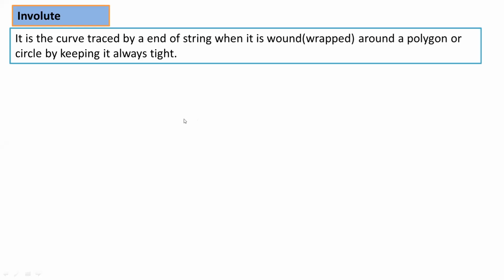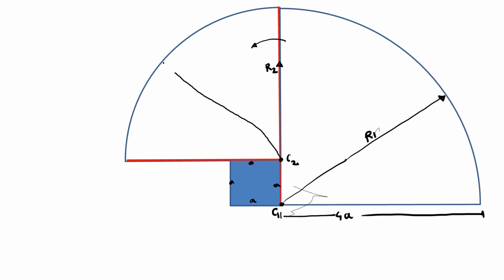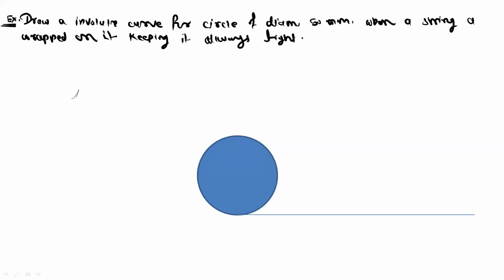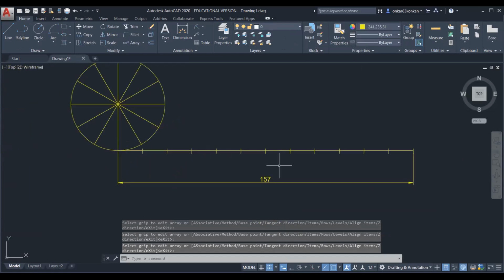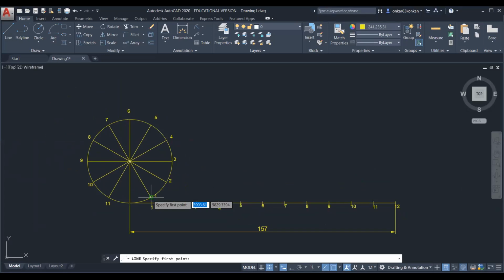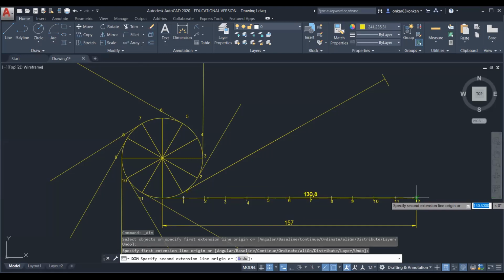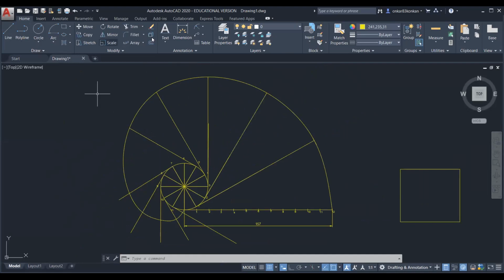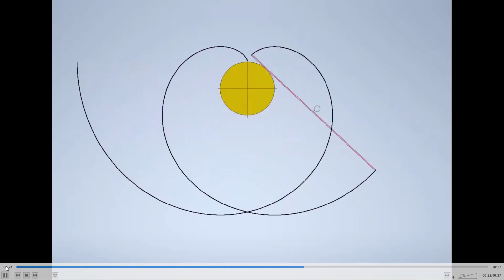Engg Graphics lectr 38 part 02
Involute curve: Square and circle